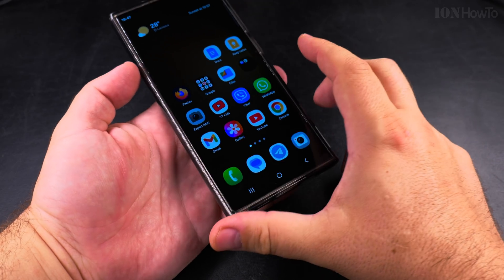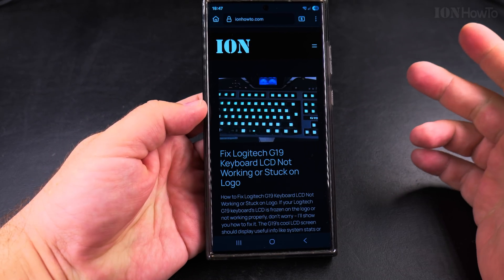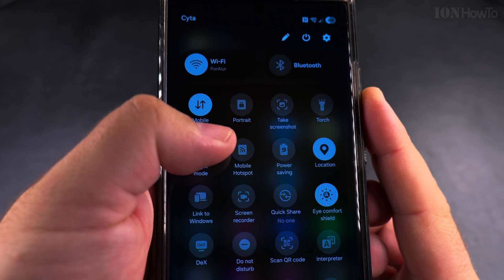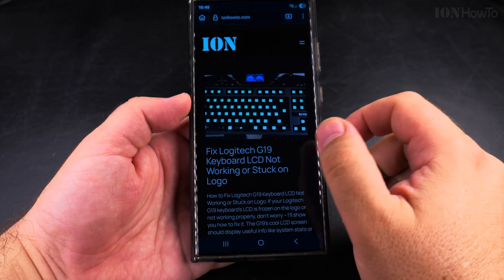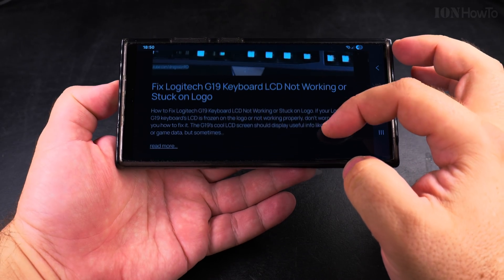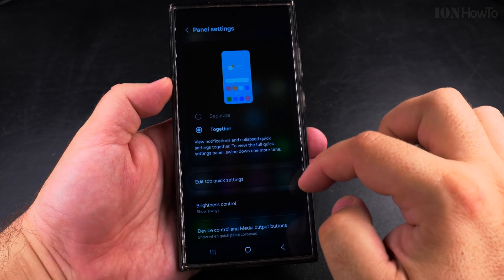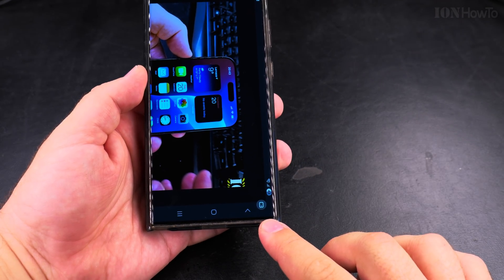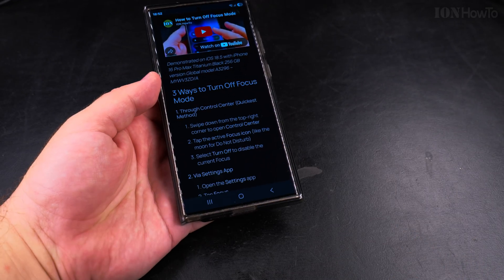Samsung Screen Auto Rotate Button Missing Phone Stuck in Portrait Mode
How to Fix Samsung Screen Auto Rotate Missing or Stuck in Portrait Mode.

Learn how to fix your Samsung phone when the auto rotate button is missing or more likely the auto-rotate button is there but it’s harder to find and your screen gets stuck in portrait mode.
I'll show you the steps to troubleshoot and restore screen rotation on your device.

In this video, I show you how to check if auto rotate is enabled in your quick settings panel. If the rotation icon disappeared from your notification shade, I'll explain how to add it back. You might be searching for why your Samsung screen won't rotate or how to unlock screen rotation when it's stuck.

If your phone's accelerometer isn't working properly, you might try to calibrate it but the problem here is that your phone is set to portrait mode and you can’t find the button that enables auto rotate.

You might need to take your phone to a repair center if your sensors are not functioning correctly and what to do if hardware issues are causing rotation problems. In this case it’s a simple software feature that is a bit confusing for me and I’m sure for you too.

For Galaxy devices running One UI 7 the auto rotate button is harder to find.
I'll show you where to find the rotation settings If you're using an app that forces portrait mode or does not support auto rotate to landscape mode you can use the YouTube app to check the auto rotate function.

The video covers solutions for when auto rotate stops working after a software update.

Any questions?